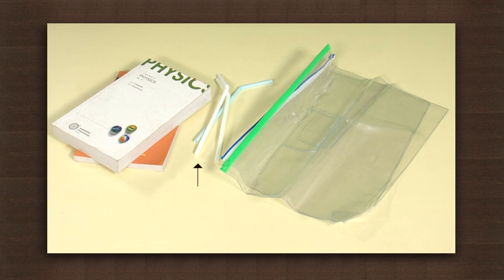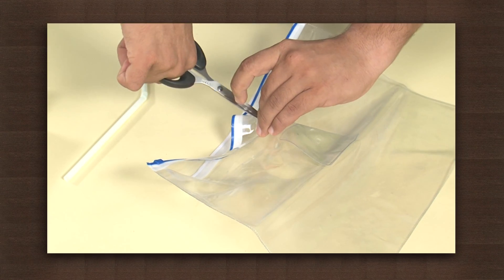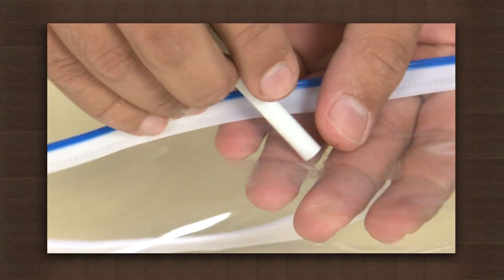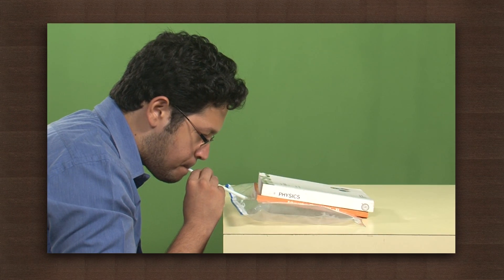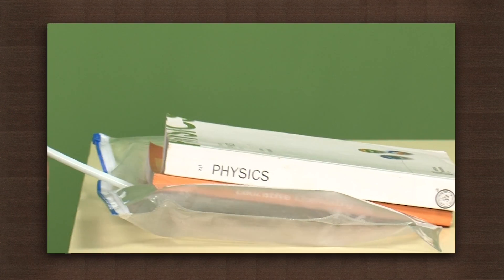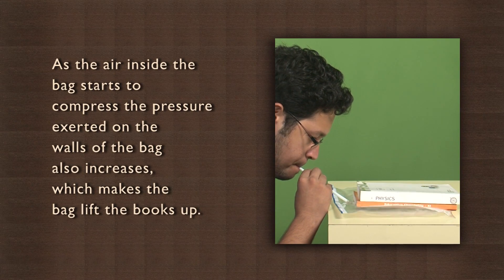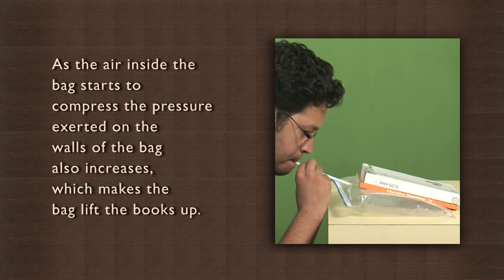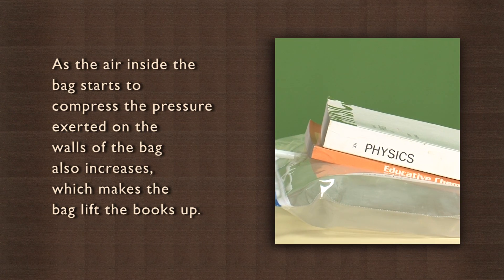Compressed air can support and lift a weight | Pressure | Physics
This activity shows that air, despite being very light and invisible, becomes a strong cushion when compressed into an enclosed space. It is then capable of supporting most weights. The air in vehicle tyres is ultimately what supports its weight. Air is also highly flexible, making it very suitable for uses that involve motion and rolling.